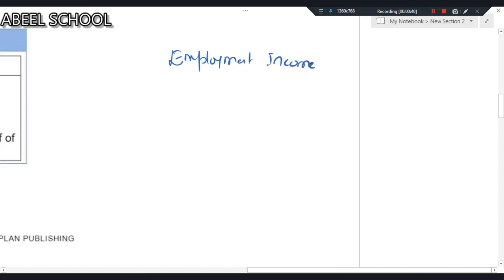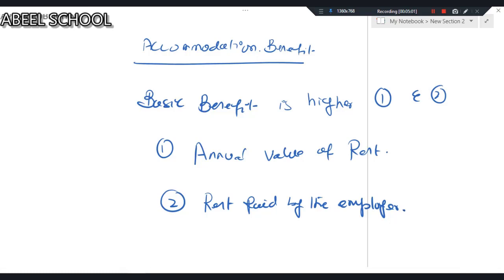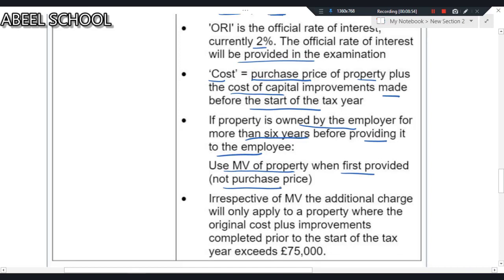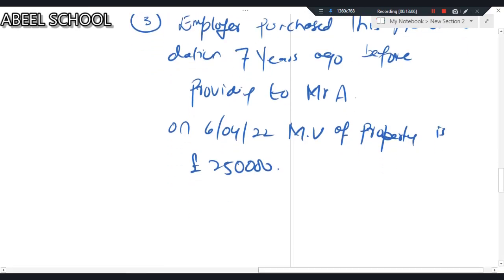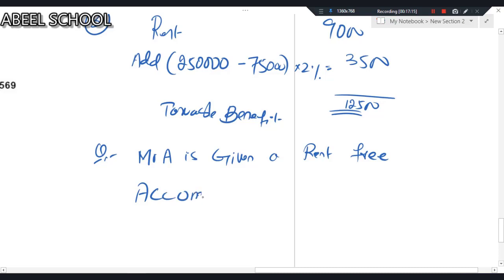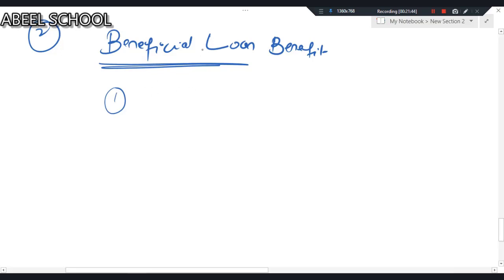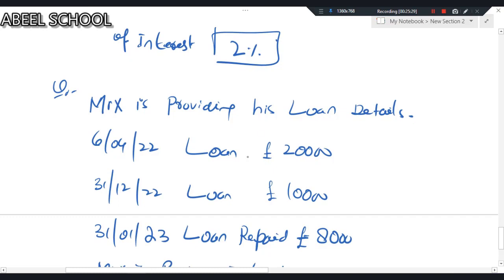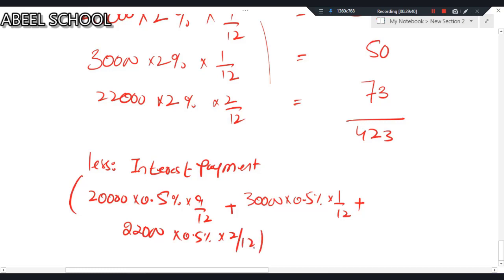ACCA | ASA | TX ENG LEC 10 EMPLOYMENT INCOME ACCOMMODATION BENEFICIAL AND ASSET USE BENEFIT